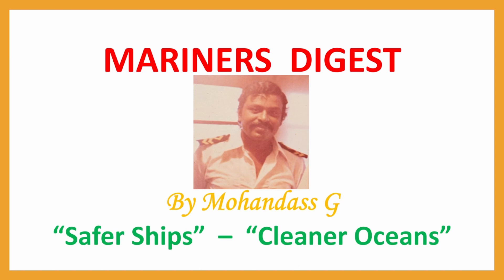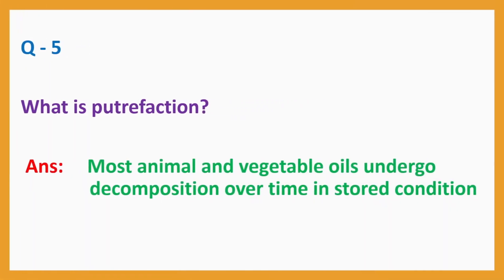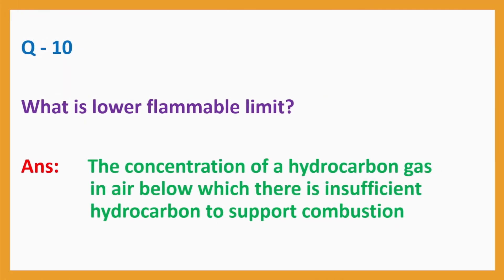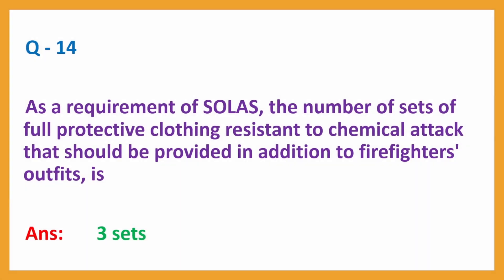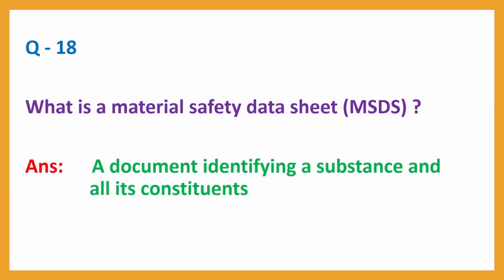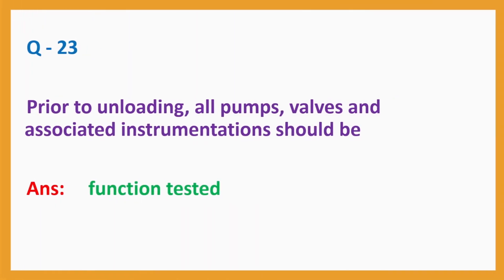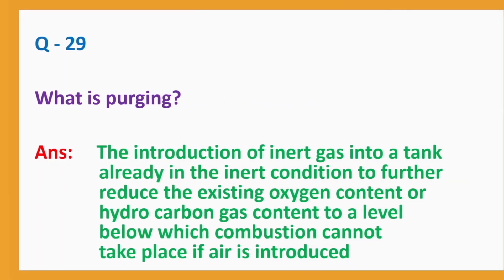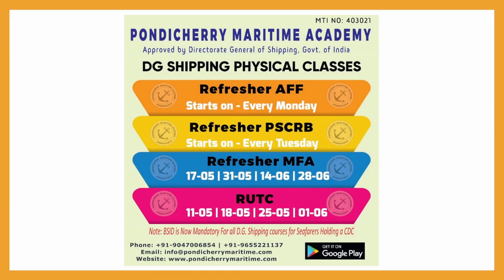CHEMCO - EXIT EXAM - Questions and Answers Set No. 3